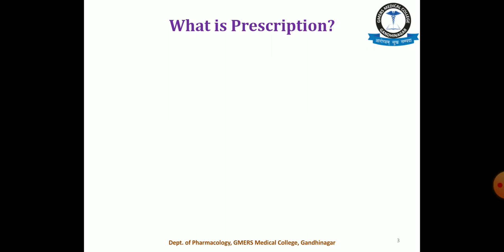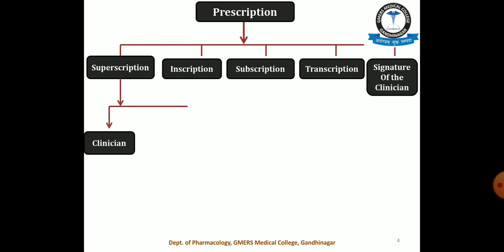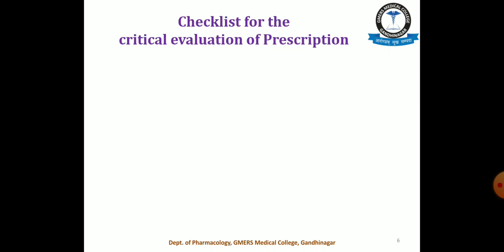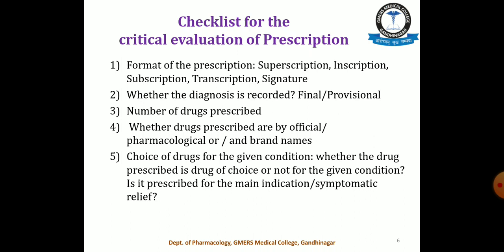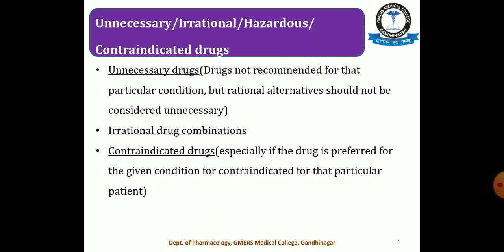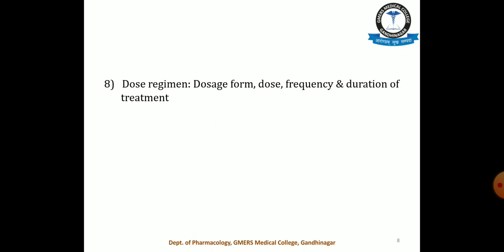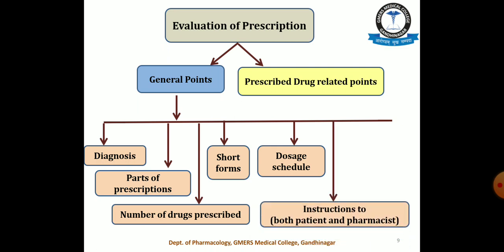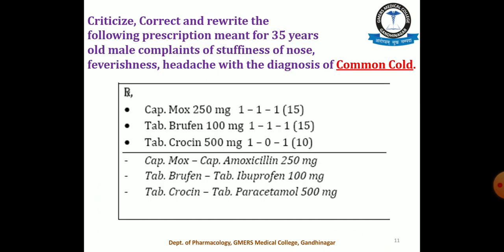Prescription Criticism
How to evaluate the given prescription?
Checkpoints with example